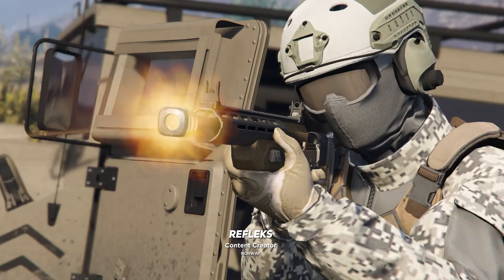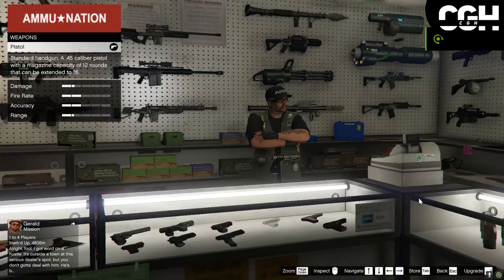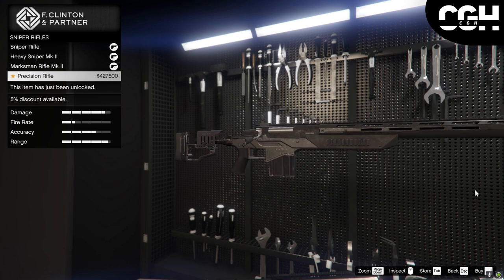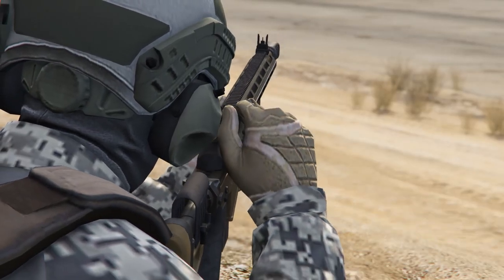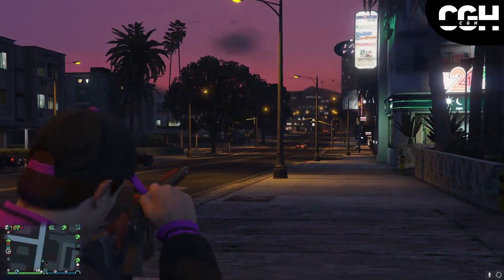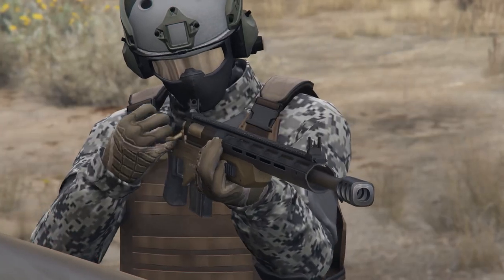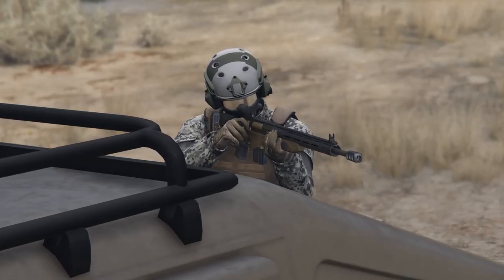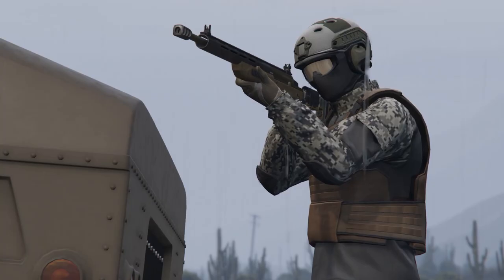GTA Online: Criminal Enterprises DLC How to Get the Precision Rifle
In this GTA Online video, we will show you how to get the Precision Rifle from the Brand new Criminal Enterprises DLC